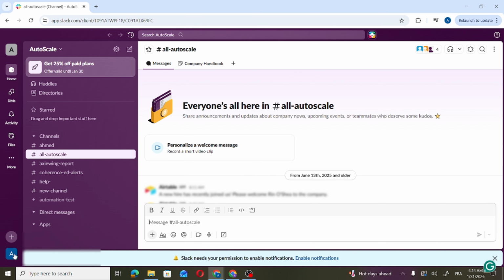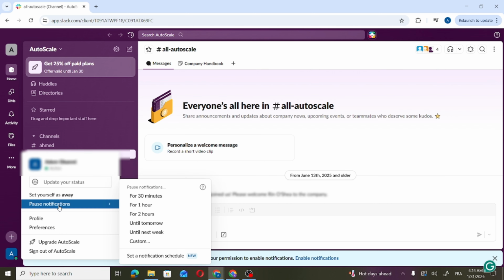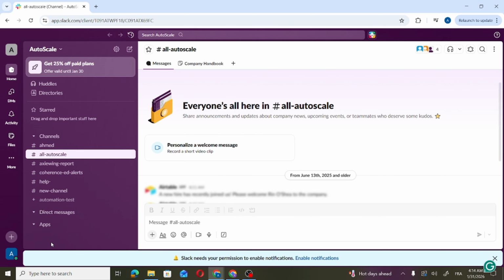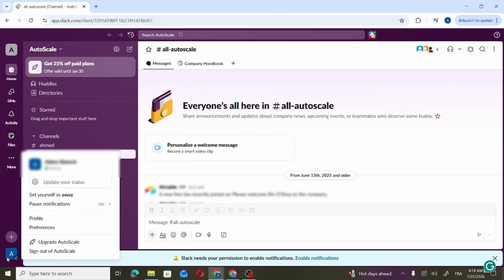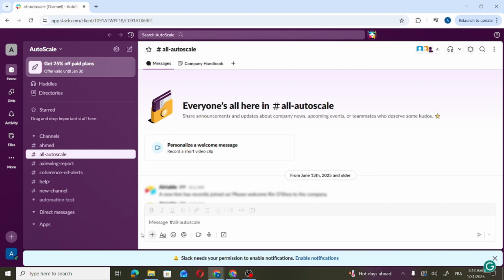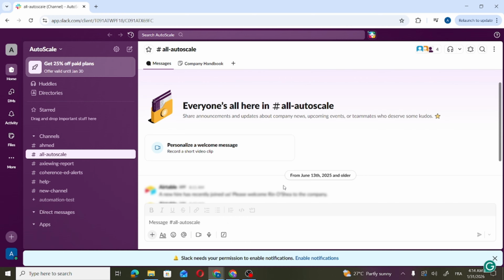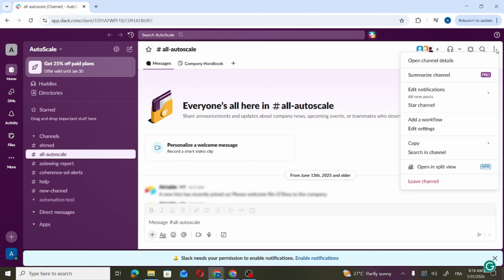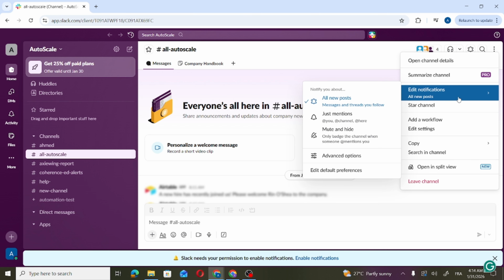How To Fix Slack Notifications Not Working 2026 (Quick Fix!)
"Hey there, in this tutorial, I’ll show you step by step how to fix Slack notifications not working on desktop or mobile using simple settings.